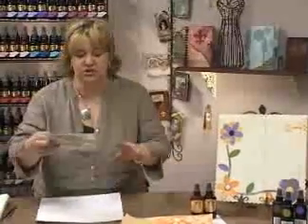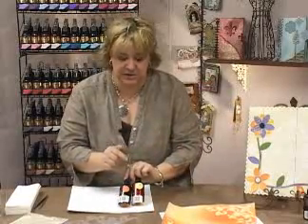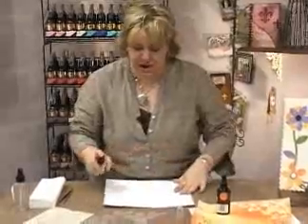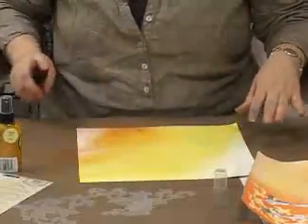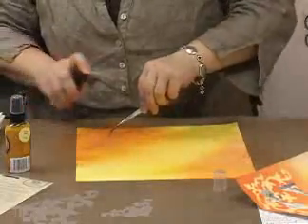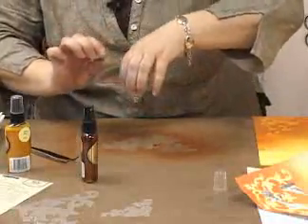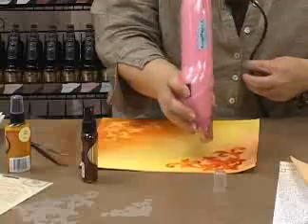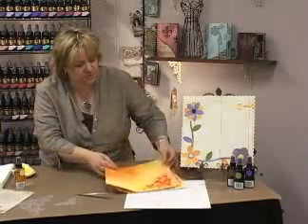Wendy simple background paper